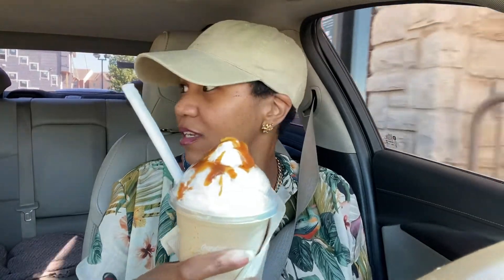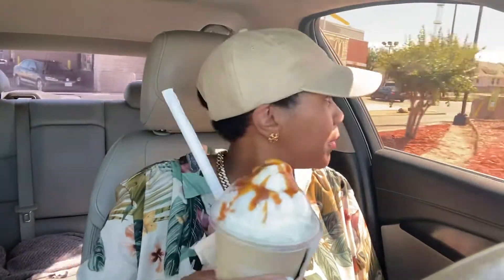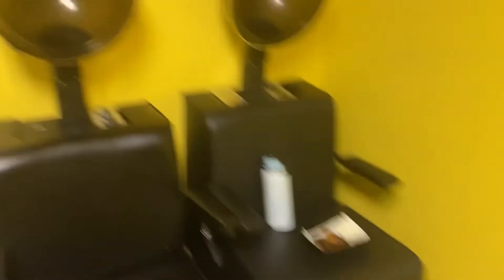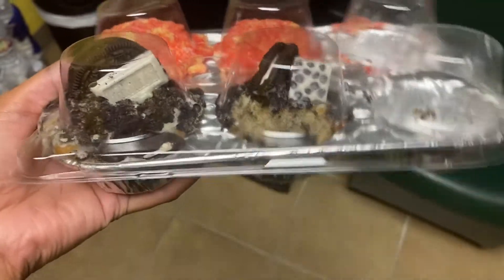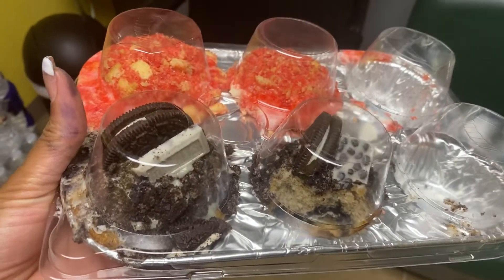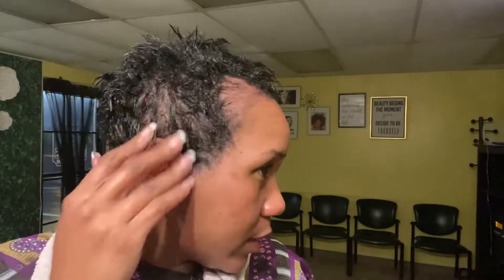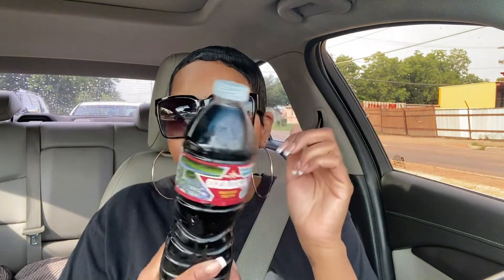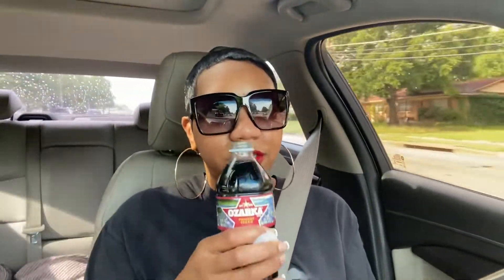Vlog: That was so scary‼️😧/ becoming an Influencer/Hair growth tips/car chats & more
Heyy sis!! Thanks for tuning in to BeautybySimone Tv 📺 ‼️‼️
Hope y’all enjoy this weeks vlog! Girll I was super spooked at the salon 😳

& don’t forget to tell a friend to tell a friend about ya girl ❤️
 See y’all in the comments 🥰